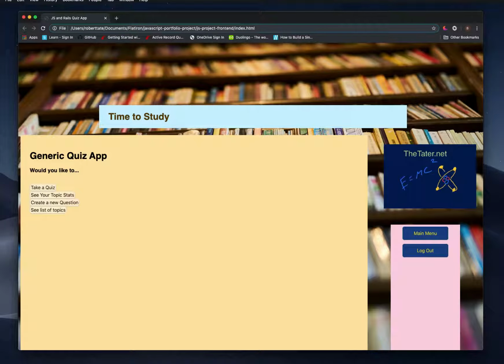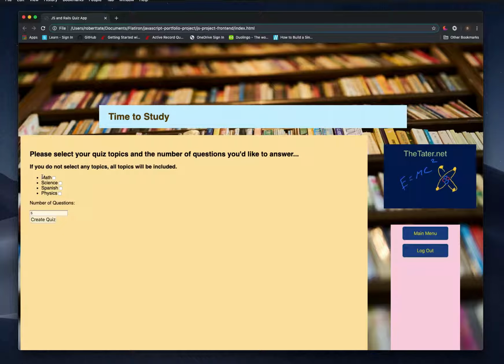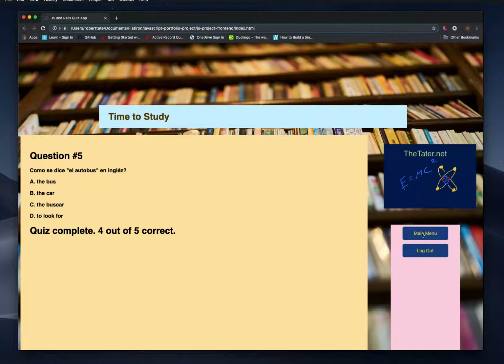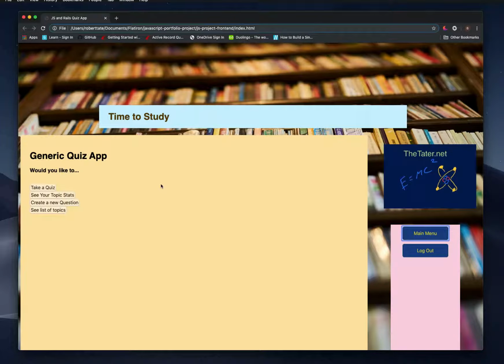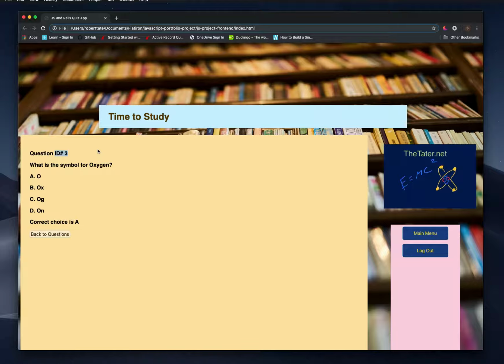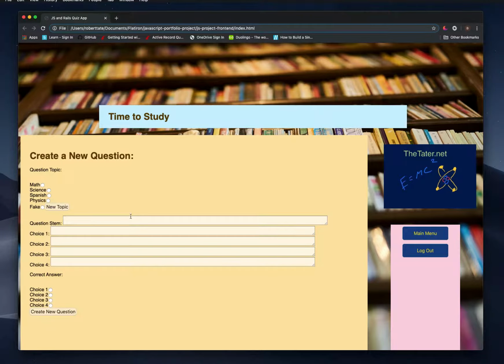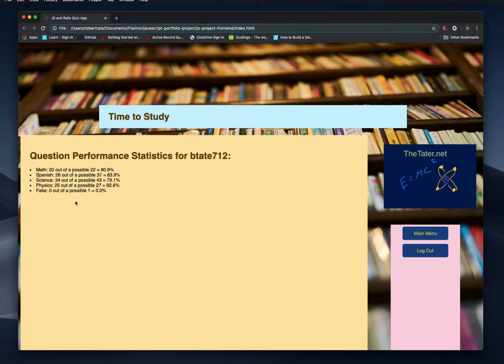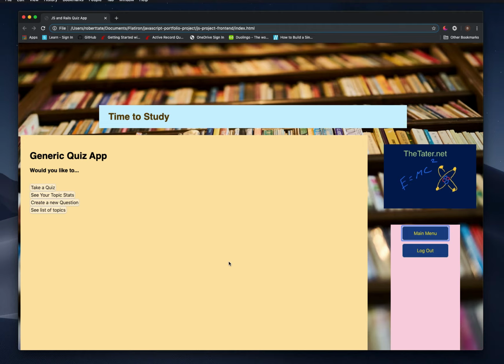Rails API with JavaScript Project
Flatiron School project using a Rails API backend and a HTML/JavaScript frontend.